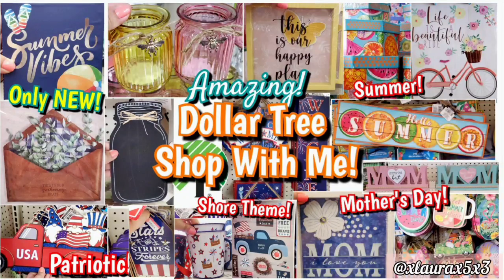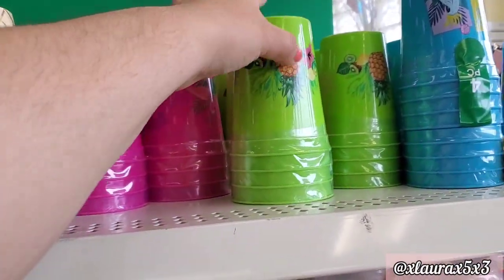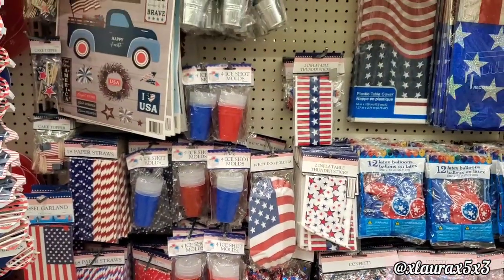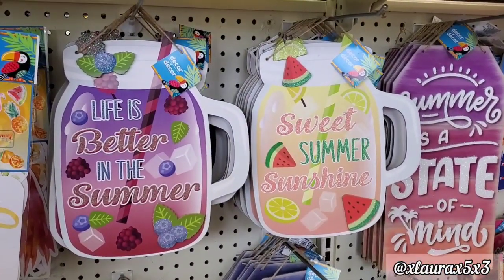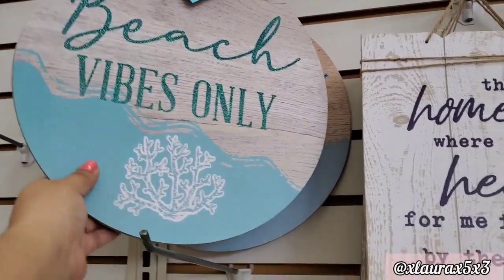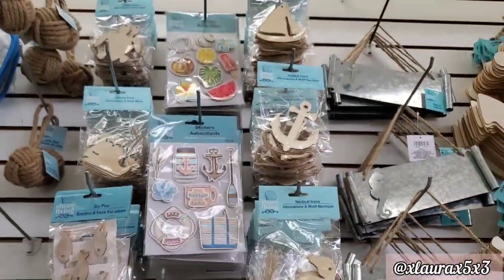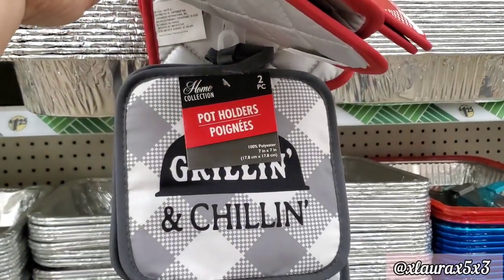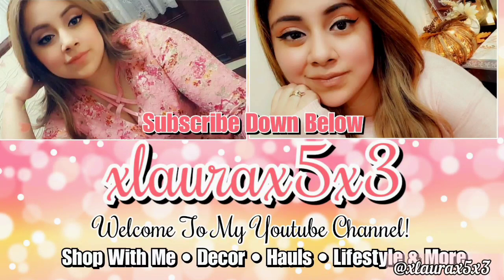NEW! DOLLAR TREE SHOP WITH ME! 2022. PATRIOTIC, SUMMER, SHORE & MORE!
Hi everyone 😇 Here's whats new at Dollar Tree 🌳!